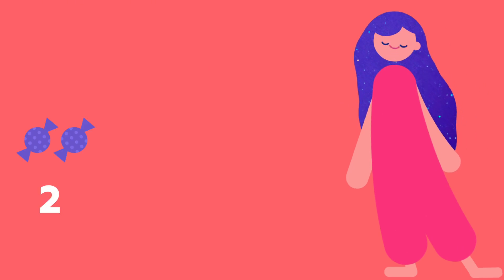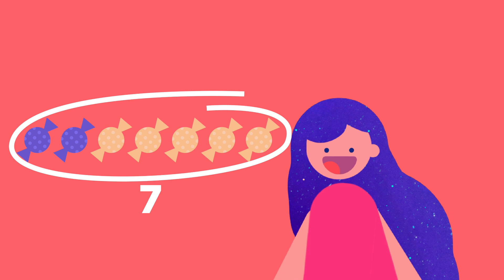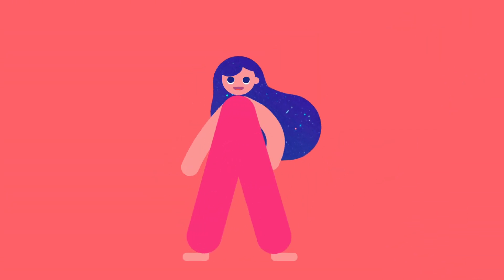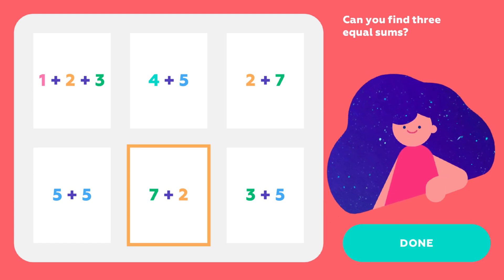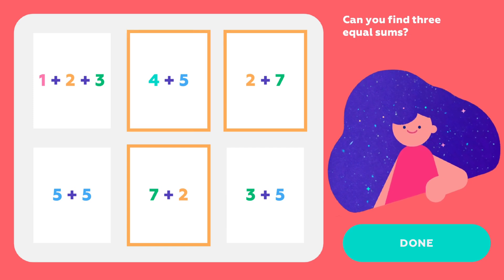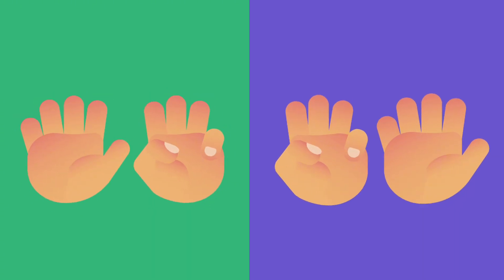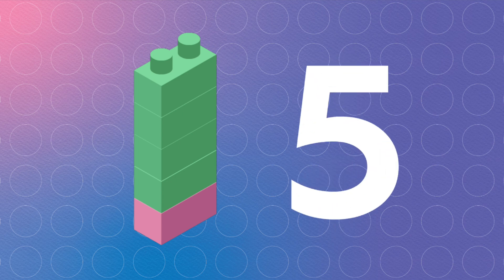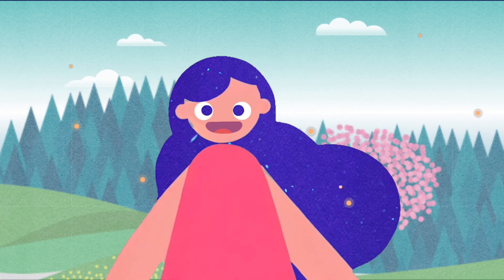🫘🔄🫘 What if we switch the piles? 🎶 | Order of Addends | Addition Strategies | Fun Math For Kids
Mastering addition strategies by learning the commutative property of addition. This math lesson for Kindergarten introduces the Addition Strategies topic to a child. Why is the Order of Addends fundamental and important to learn?

Learning about Addition Strategies gives a child a fundamental understanding of the commutative property of addition, for example, 3+6 = 6+3. Also, if you have three or more addends, you may add them in any order you want. For example, to add 3+6+7 like 9+7 is much more complicated than to reorder them as 3+7+6 = 10+6 = 16. An introduction to the Order of Addends helps children count faster. It's important for children to understand that these moves don’t change the total. Also, it serves as an essential bridge to important topics such as operations and their properties. Besides that, a solid understanding of Addition Strategies helps children reason mathematically and prepares them to understand what a proof really is.

How we teach Order of Addends in Funexpected Math:
We begin exploring Addition Strategies by adding 2+5. To avoid excessive abstraction, we use candies and switch the piles of them. We say 2 and count up: 3, 4, 5, 6, 7. It is not too fast. But if we start with 5, and then add 2 – that is easier and faster for children. The candies remain the same, obviously, the number of them too. This way, children learn that the order of addends doesn’t affect the result, and it can be changed to make the addition easier. To reinforce the material in practice, we give the child an oral task in which they need to find three equal sums from others. And finally, to create an emotional association and support better memorization, our tutor Aika performs a song about changing order. Crossing ten and compensation are the next steps in understanding Addition Strategies; they will be explained in separate videos.

0:11 Let's Add 2 and 5
0:31 What if We Switch the Addends?
0:48 Puzzle Time
1:22 Addends Song

In this episode:
Aika, an AI tutor from the Funexpected Math app, teaches one of the basic rules of addition. Switching the order of addends, she demonstrates that the sum will always stay the same. Let’s switch the addends together – and enjoy a funny song!